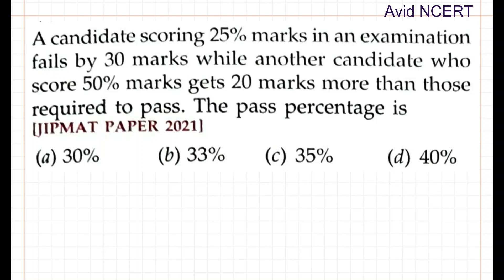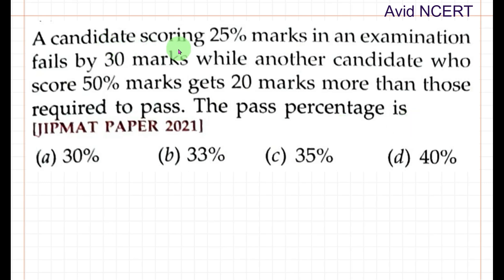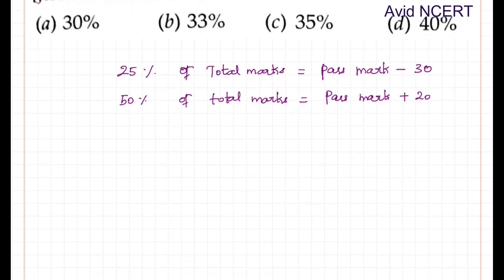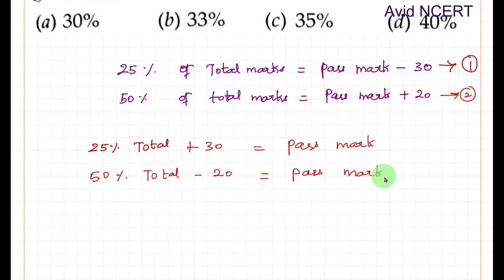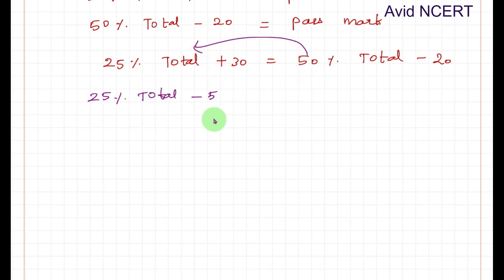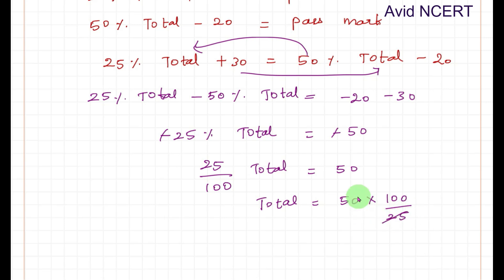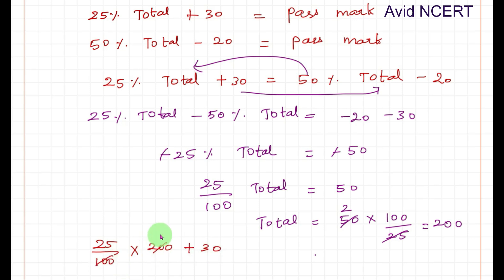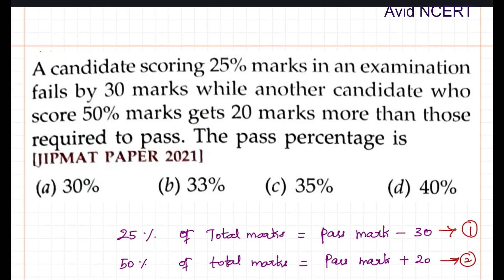[JIPMAT PAPER 2021]A candidate scoring 25% marks in an examination fails by 30 marks while another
A candidate scoring 25% marks in an examination fails by 30 marks while another candidate who score 50% marks gets 20 marks more than those required to pass. The pass percentage is
[JIPMAT PAPER 2021]
(a) 30%
(b) 33%
(d) 40%